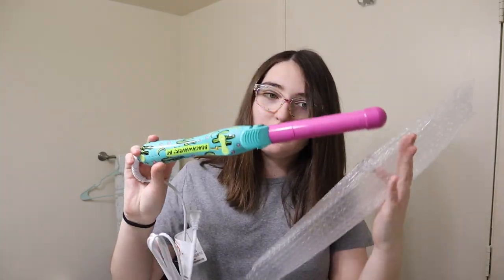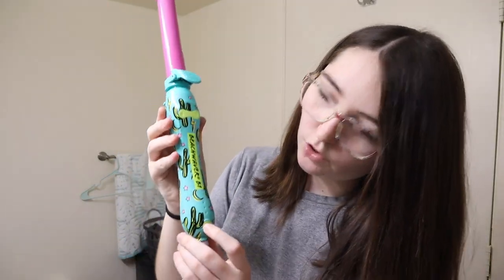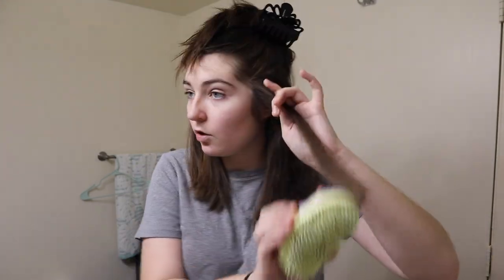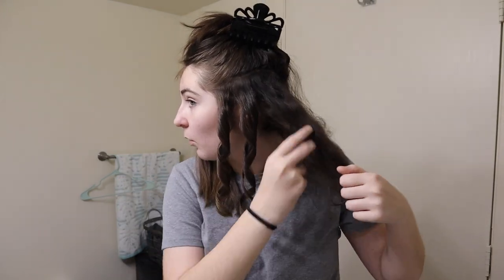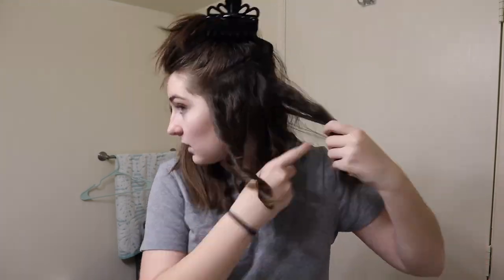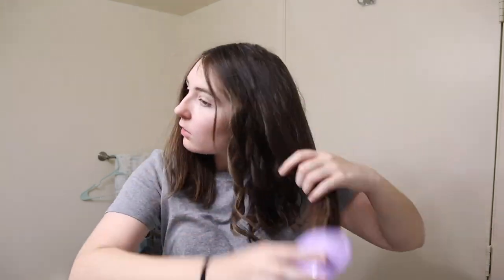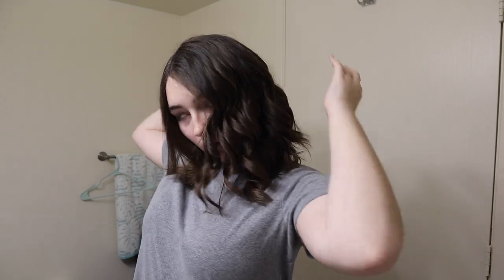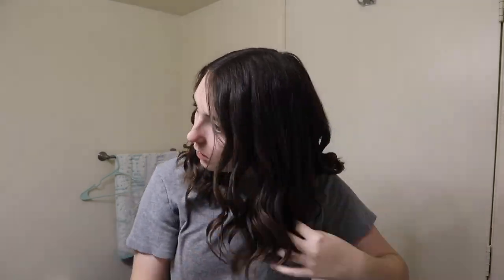Unboxing+Review B1 Beachwaver Neon Desert + Great Barrier Heat Protectant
Hi all! This is my unboxing and review of the B1 Beachwaver Neon Desert and Great Barrier Heat Protectant Flexible Hold Hairspray.

Chapters:
00:00 Unboxing
01:47 Styling
10:16 Final Thoughts